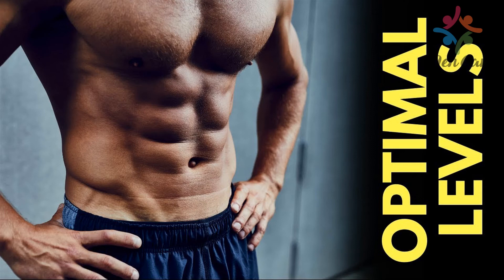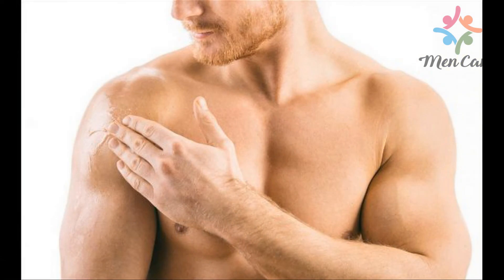A Guide to the Testosterone Patch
Using testosterone patches is a tried and true form of testosterone replacement therapy. The patch is a transdermal system consisting of attaching a patch to a shaved area of the scrotum. This provides a therapeutic and steady level of testosterone to the bloodstream.

The testosterone patch is changed once a day and the reason it's used on the scrotum is because the skin is thinnest there allowing for more efficient delivery of the testosterone hormone.

Testosterone replacement therapy utilized by such forms as testosterone patches is the most common treatment for male menopause -- sometimes called andropause.

By supplementing the testosterone level and countering the effects of aging, which diminish this crucial hormone, a testosterone patch may alleviate many of the symptoms of male menopause.

Some of these symptoms from male menopause can include: low sex drive, fatigue, depression, lack of confidence and assertiveness, and even more.

Before testosterone patches existed, methods for raising testosterone blood levels were less safe. The most common offenders were anabolic steroids which were known to cause kidney disease and liver damage. Oral androgens can cause liver toxicity.

Applying a testosterone patch in the morning achieves the best effect. The natural patterns of the body are at their peak at this time. The patch thus mimics the natural pattern of the body and delivers 4-6 milligrams of testosterone.

An advantage of testosterone patches over other male testosterone boosters such as injections is that they provide time-released dosages. Whereas peaks and valleys may be incurred with other methods, employing a testosterone patch causes little instability with time.

The use of testosterone patches has been around for the last two decades and some have received approval from the FDA. Indeed, the their usage has become the most widespread method of treatment for testosterone deficiency. This is because as many as 92% of men ministered to with a testosterone patch have been shown to receive an adequate serum level.

Testosterone levels decrease rapidly after the age of 50. By age 80 blood levels have dropped to 20-50% of peak levels. Men with obesity, diabetes or hypertension may be in special need of a testosterone patch according to research conducted.

A vigorous and active sex life can be prolonged well into one's 70's and 80's with adequate testosterone.

Men may experience diminished libido, erectile dysfunction, muscle weakness, loss of body hair, depression, and mood disorders as a result of testosterone deficiency. Decreased frequency of erections, bone density losses, and other negative secondary sexual characteristic changes are also experienced. Muscle weakness and osteoporosis also go along with testosterone deficiency. The use of testosterone patches may be one way to alleviate these conditions.

Other factors can make a testosterone patch more useful in treating male menopause. Exercising and eating a healthy diet can help boost testosterone. Abstaining from smoking and excessive alcohol consumption is a key to keep testosterone levels healthy.

The use of testosterone patches is a viable option for testosterone replacement therapy to be discussed.